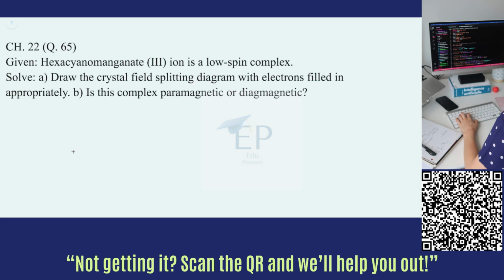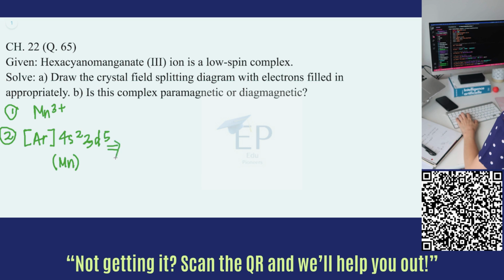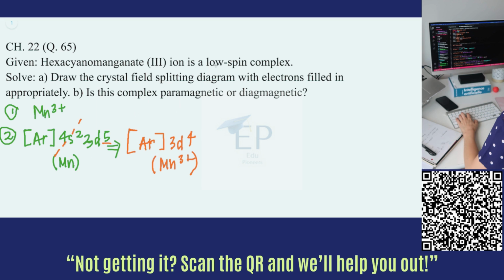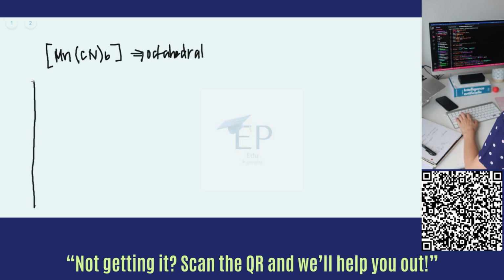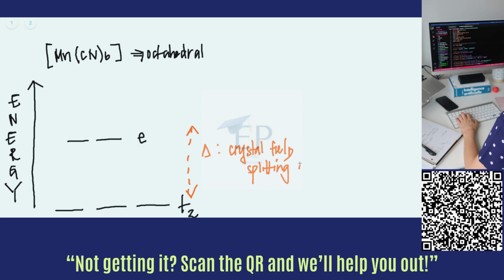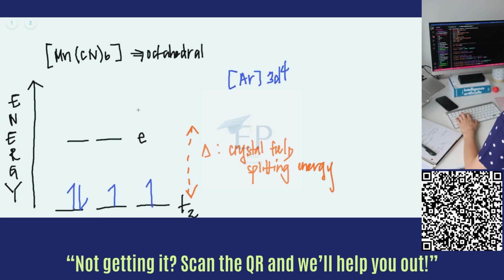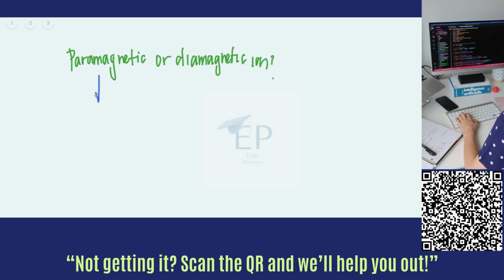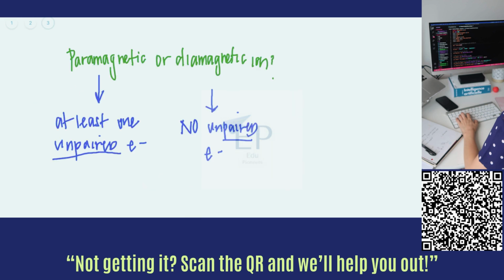Hexacyanomanganate(III) ion is a low-spin complex. Draw the crystal field splitting diagram with e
Hexacyanomanganate(III) ion is a low-spin complex. Draw the crystal field splitting diagram with electrons filled in appropriately. Is this complex paramagnetic or diamagnetic?